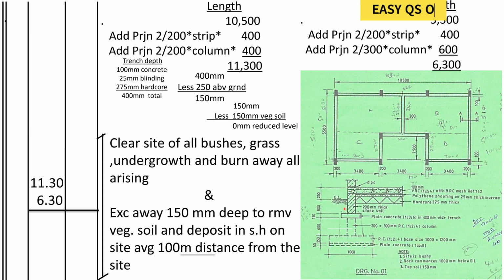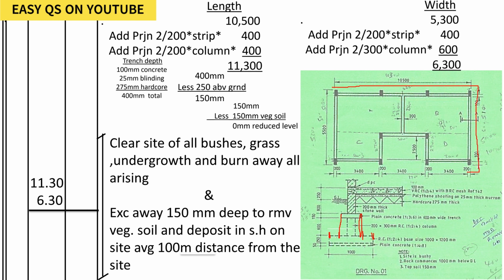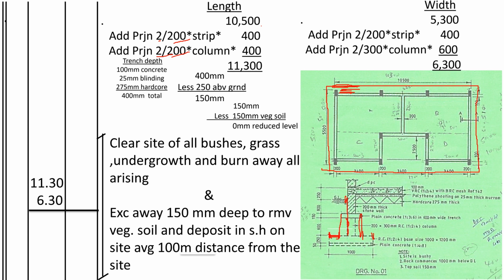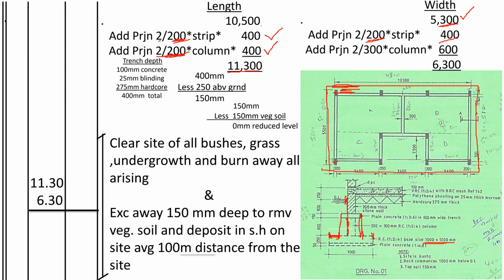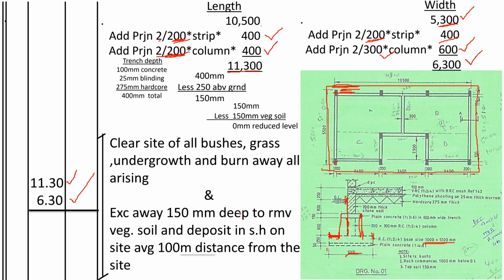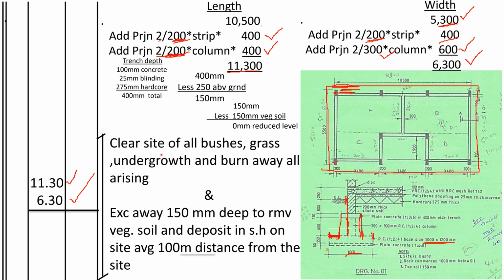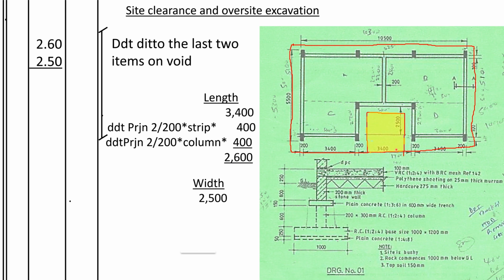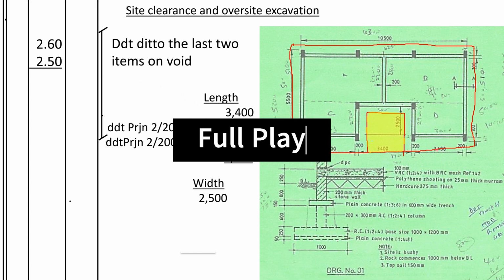Taking off site clearance and removal of top soil when a foundation had columns/Deducting Voids